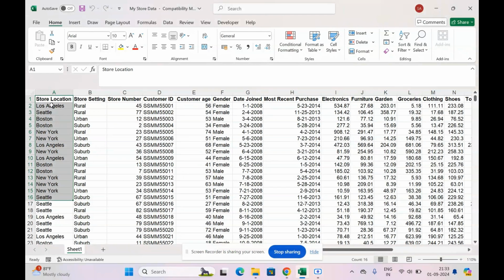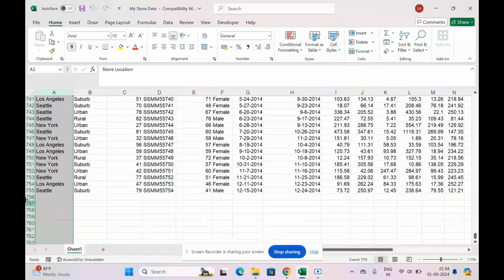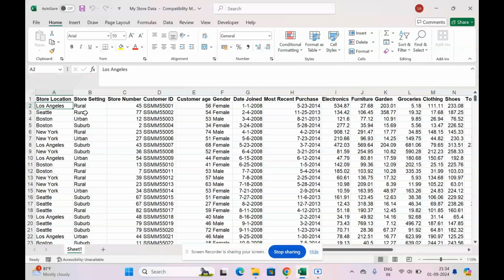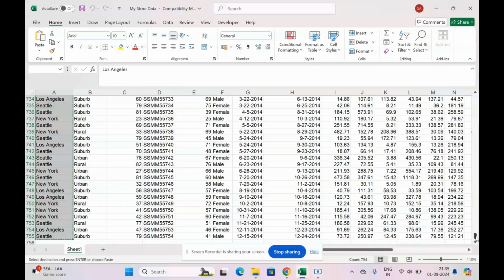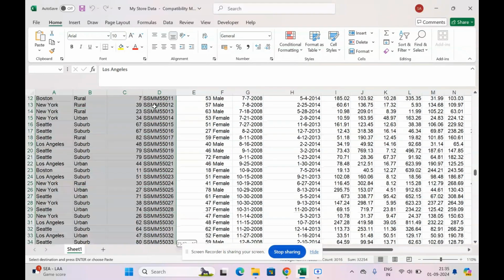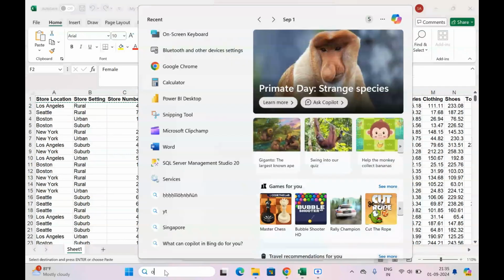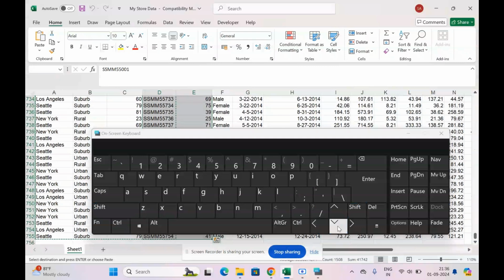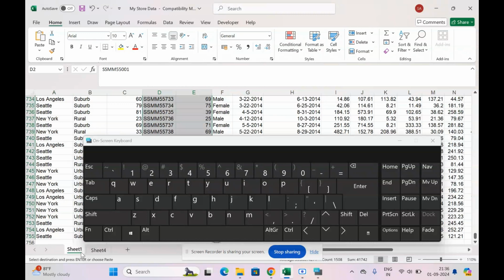How to select all data in a column in EXCEL?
Shortcut Keys to:
Select Data: Ctrl + Shift + Down Arrow Key
Copy: Ctrl + C
Paste: Ctrl + V